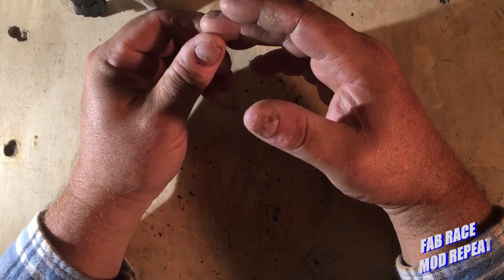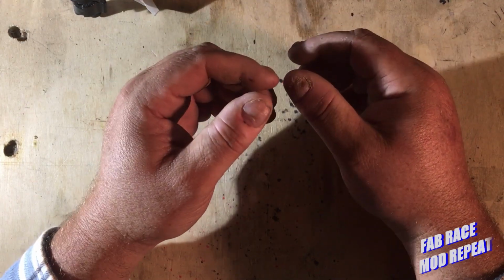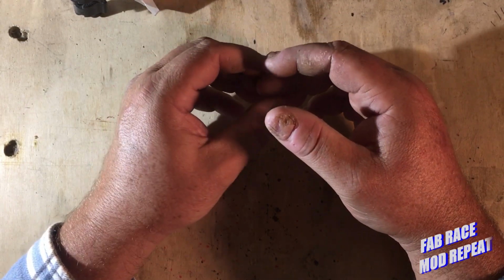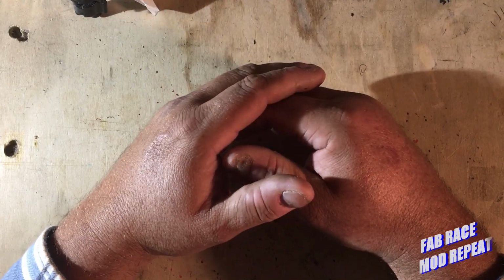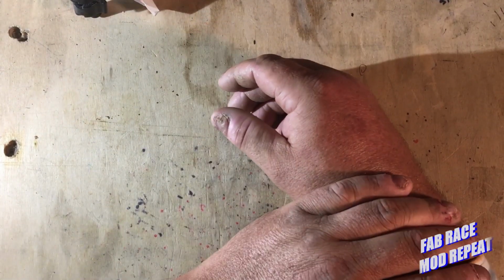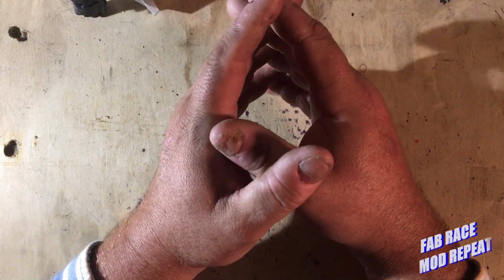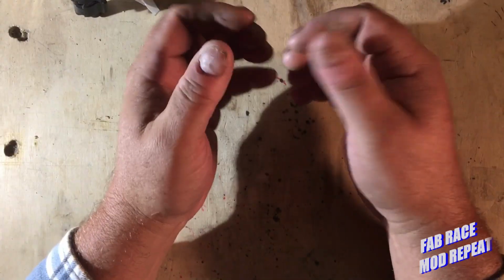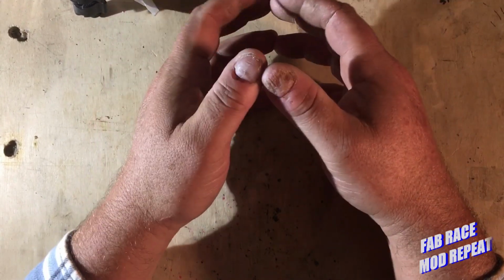Lifting heavy things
Should you buy or rent an engine lift. This topic comes up a lot actually. In this video I share my thoughts on the subject.